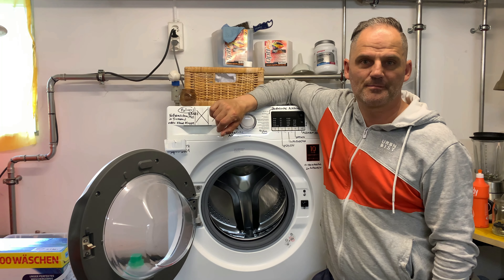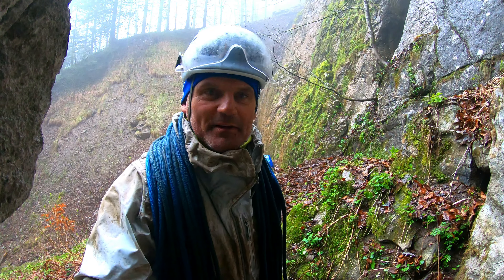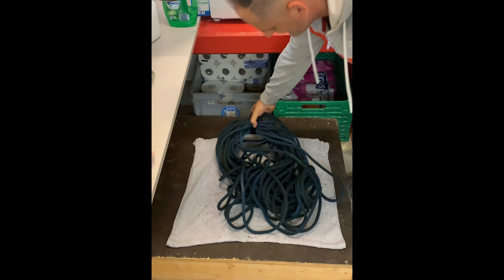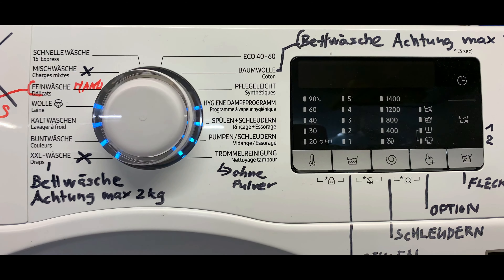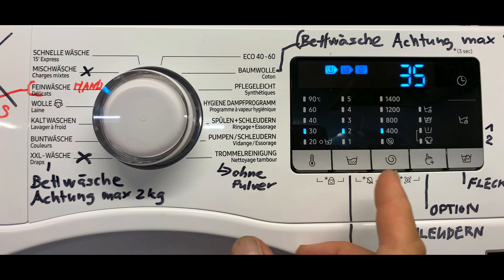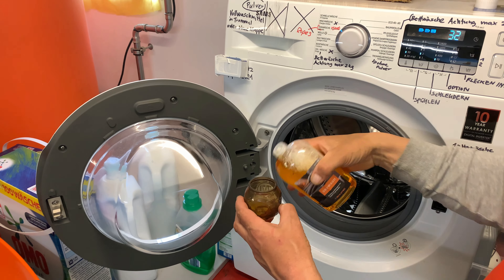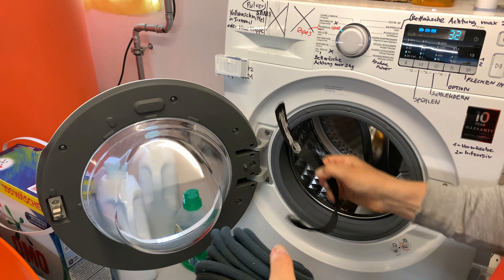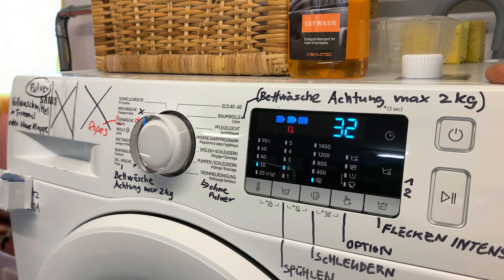Rope wash - how you can clean your climbing rope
How you wash your climbing rope
⬇️ ⬇️Open for more information ⬇️ ⬇️

►If you liked it, give the video a thumbs up 👍
►Find all my gear in this text below ⚙️
Warum sollte ich mein Kletterseil waschen?

Hier gibt es zwei Argumente: Einerseits bekommst Du mit gelegentlichem Waschen Deine Kletterseils das Phänomen schwarzer Hände in den Griff. Andererseits wird so ein Teil des Drecks und Staubs, der sich im Laufe der Zeit unweigerlich ansammelt, herausgewaschen. Das schont Dein Seil. Wie wasche ich mein Kletterseil richtig?

Grundsätzlich gilt: Beim Waschen des Kletterseils solltest Du unbedingt auf die Wahl des richtigen Waschmittels achten, da Kletterseile äußerst sensibel auf Chemikalien reagieren.

Prinzipiell hast Du zwei Möglichkeiten, Dein Kletterseil zu waschen:
    per Handwäsche oder
    in der Waschmaschine
Kletterseil mit der Hand waschen
Lege das Seil in lauwarmes Wasser in die Badewanne und gib spezielles Seilwaschmittel, zum Beispiel von Sterling oder Beal, dazu. Anschließend durchkneten, ausspülen – fertig. Dazu kannst Du das Seil auch durch eine Seilbürste ziehen (auch wenn die Meinungen darüber auseinandergehen). So löst Du der Schmutz besonders wirkungsvoll vom Mantel.
Kletterseil in der Waschmaschine waschen
Du kannst das Kletterseil auch in der Waschmaschine waschen, allerdings besser nicht zusammen mit der Kletterhose. Dabei gehst Du wie folgt vor:

    vorher die Waschmittelschublade reinigen
    das Seil in Schlaufen legen (verhindert Knoten)
    Spezialwaschmittel verwenden
    das Handwäscheprogramm benutzen
    NICHT schleudern!

Nach der Wäsche solltest Du das Kletterseil offen und an einem schattigen Platz ausgelegt (nicht aufgehängt!) einige Tage trocknen. Wende es zwischenzeitlich ein paar mal, damit es von allen Seiten trocknen kann. Diese Prozedur reduziert auch den Verschleiß des Seils.
This Channel 💚
The SWISS place of POWER for cycling, climbing and flying. My name is JET and i will help you to find your inspiration.